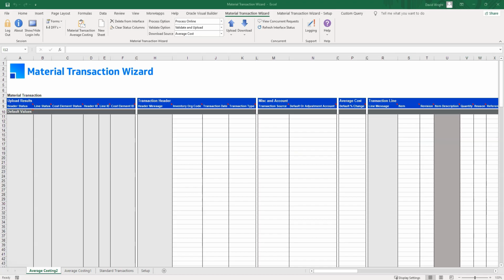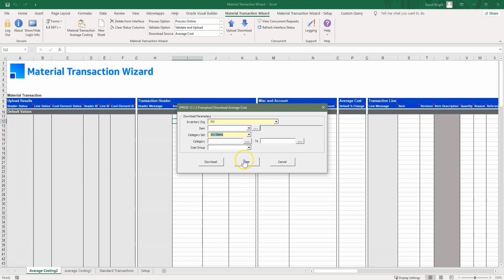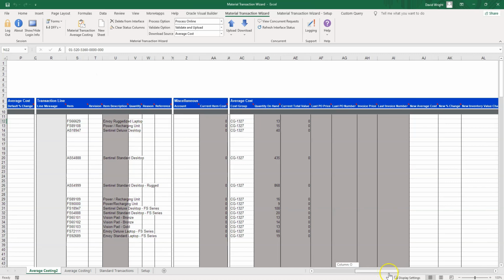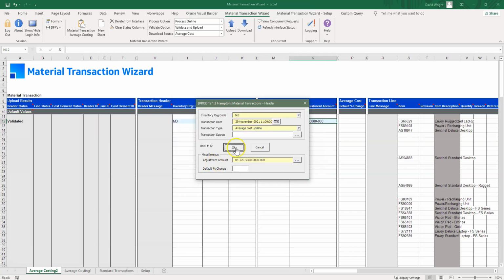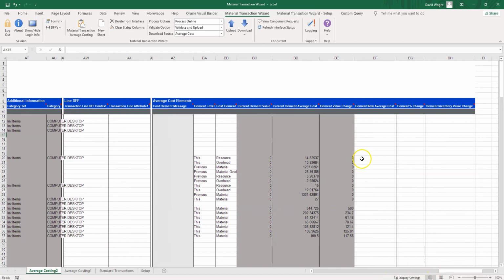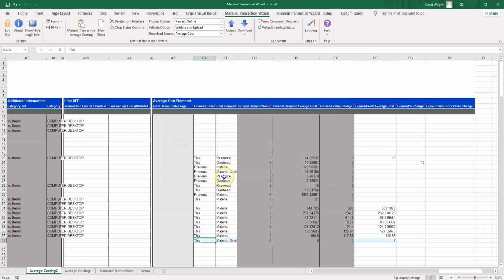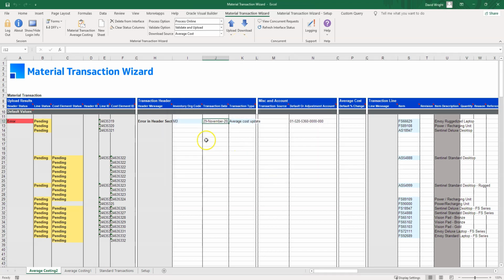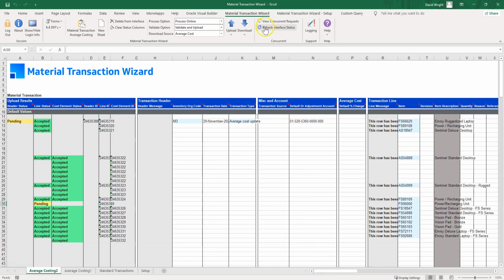Material Transaction Wizard - Average Costs Updates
Understand how to create transactions to perform average cost updates with the More4apps Material Transaction Wizard.